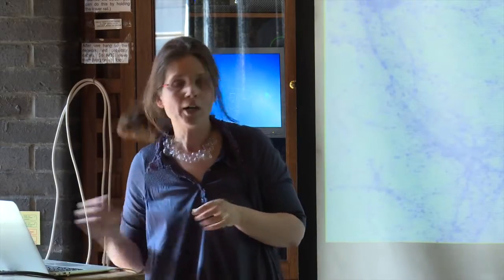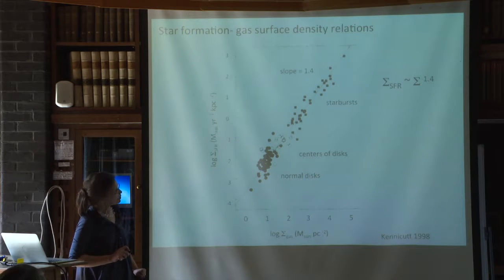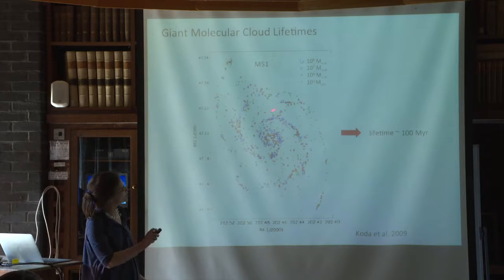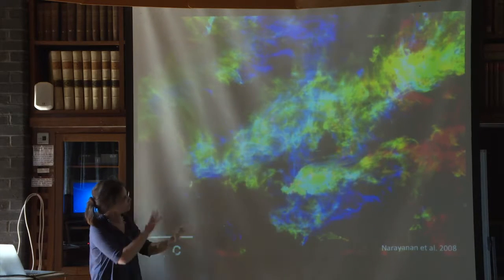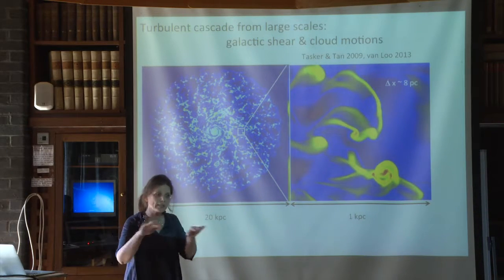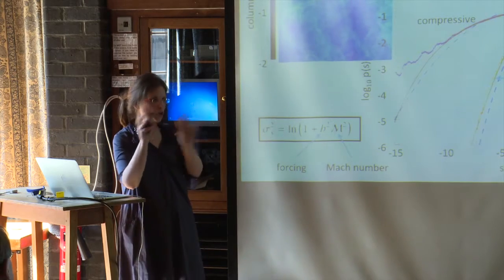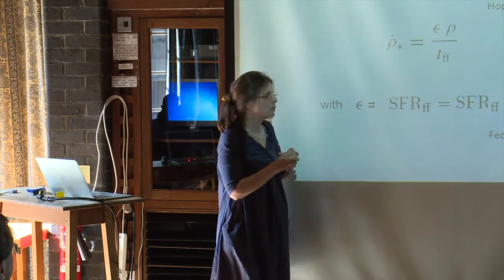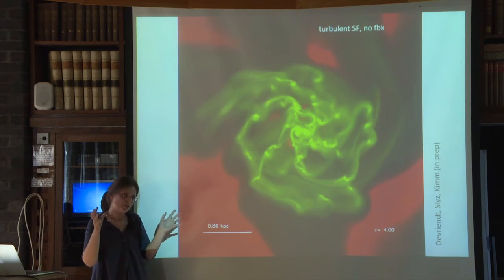Stars, Galaxies, Multiverse: Adrianne Slyz, How Do Galaxies Know to Form Stars?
Adrianne Slyz explains what features of galaxies lead to star formation. Rather than merely being a function of the density of a region, star formation depends on the turbulence of the gas within that region.